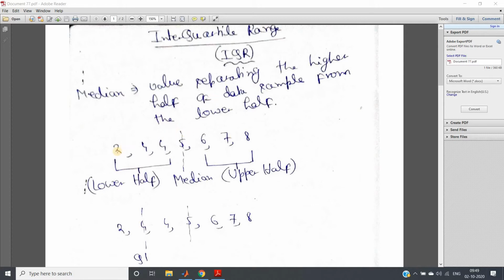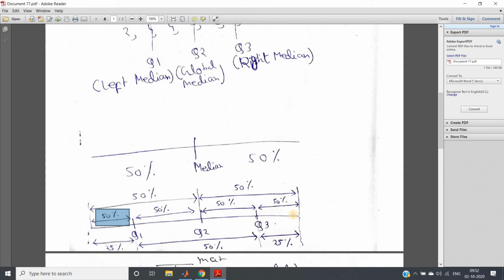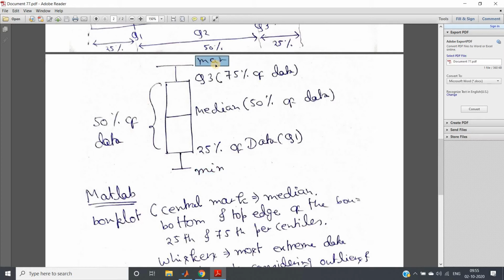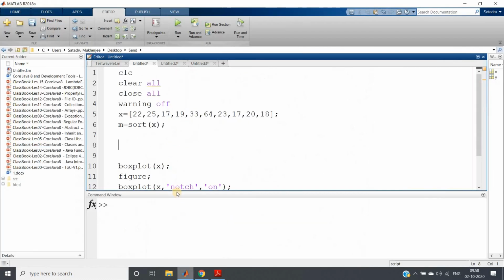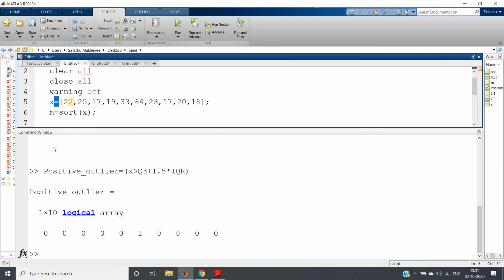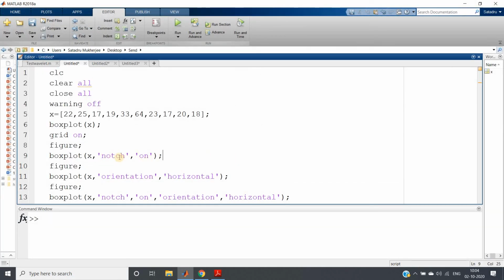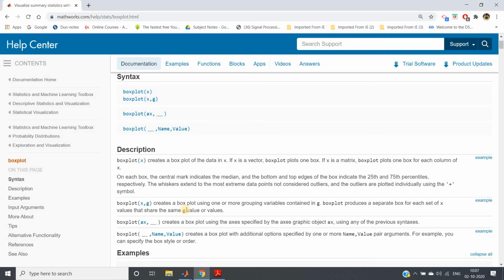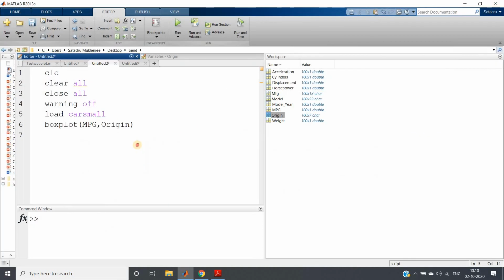Box-and-Whisker Plots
A box plot (also known as box and whisker plot) is a type of chart often used in explanatory data analysis to visually show the distribution of numerical data and skewness through displaying the data quartiles (or percentiles)